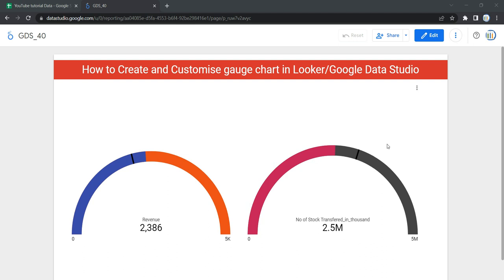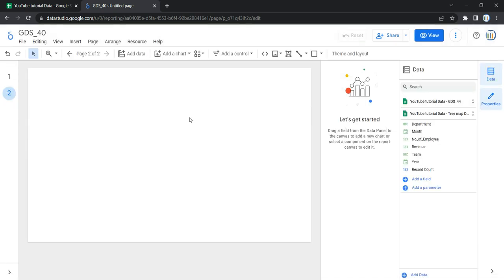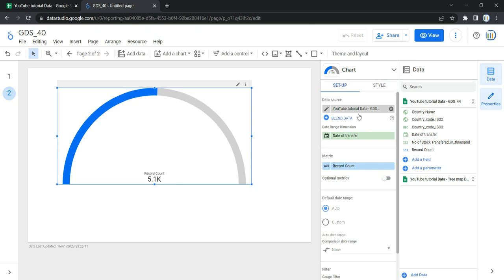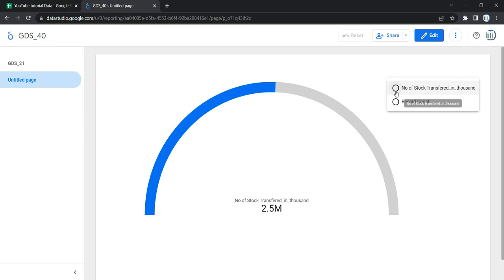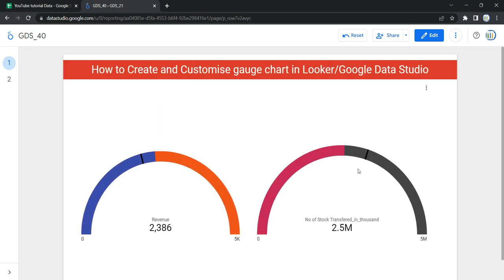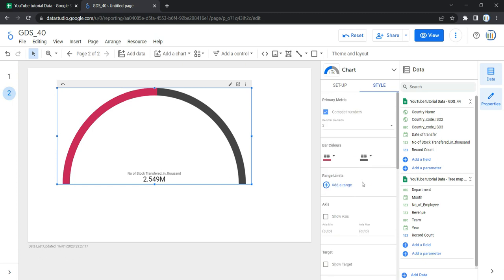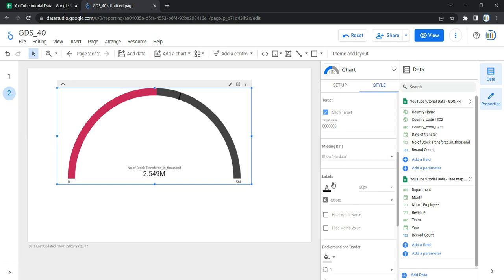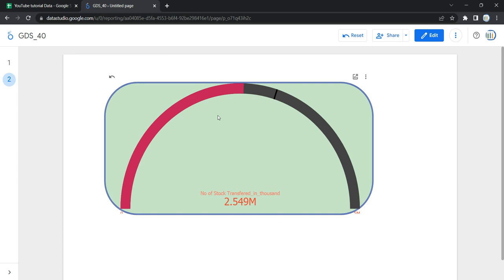How to Create and Customize gauge chart in Google Data Studio or Looker | GaugeChart in looker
in this video we are going to see how we can Create and Customize gauge charts in Google Data Studio .

So we are going to create a similar gauge chart, which you can see over here.

So before we go ahead and start creating this gauge chart, we should understand what exactly a gauge chart is and when we should use it in our dashboards.

Gauge charts give you a way to quickly see how well a given metric is performing against a target goal.

The components of a gauge chart are:

A Centre bar showing the actual value of the metric you are graphing.
An optional vertical line showing a target value.
An optional comparison value.
An Optional coloured bands that represent threshold ranges, such as poor, average, and good

You can use gauge charts to monitor various "health" or performance KPIs (key performance indicators).

Gauge charts in Looker Studio visualize a single metric and You can optionally display a minimum and maximum value, target value, comparison value, and set up to 5 ranges. You can also change the chart colors, and apply data filters.